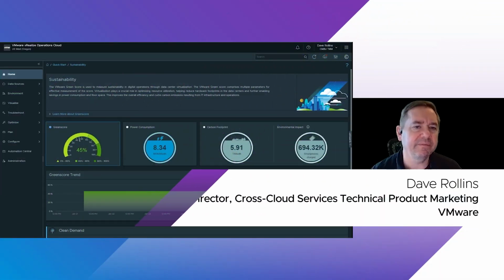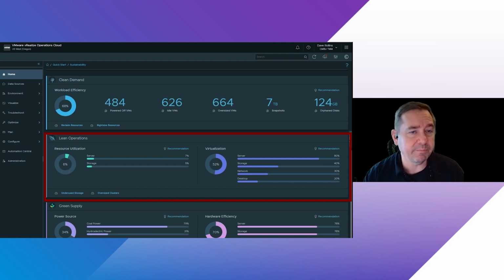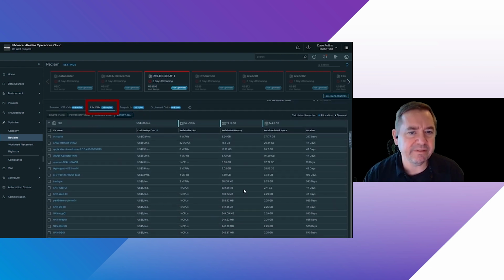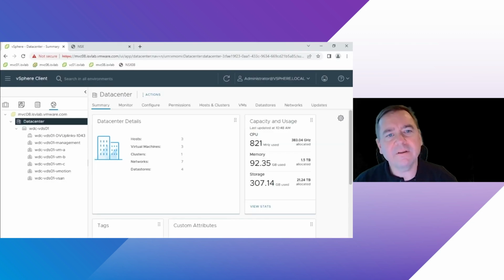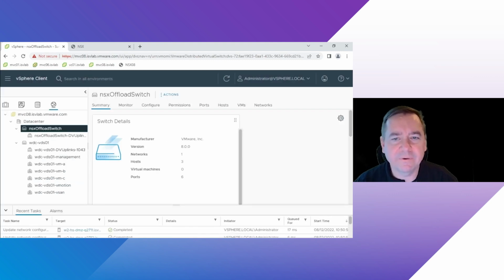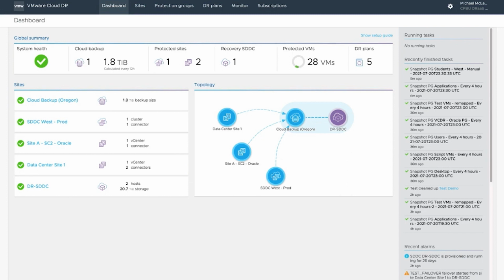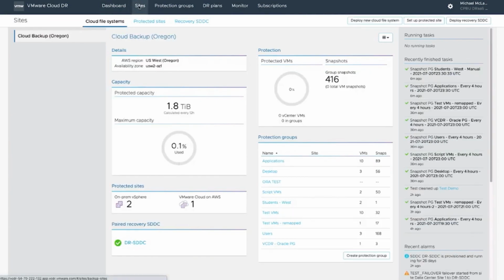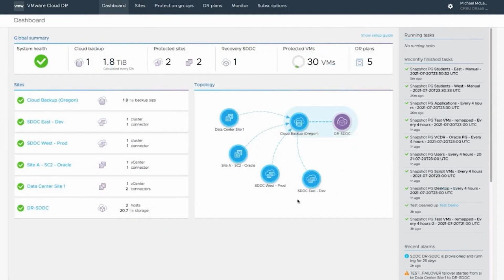The Multi-Cloud Report: Reducing the Energy Consumption of IT Infrastructure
The rise of energy costs around the world coupled with the impact of carbon emissions on our climate demands new strategies to lower energy consumption, stay within budget, and keep critical applications running. VMware has a long history of reducing energy consumption for our customers, and we continue to innovate with new solutions that make IT infrastructure more power-efficient.

Contents of this Video:
0:00 - Introduction
1:57 - Audit for Waste and Resource Optimization
2:20 - Demo: VMware Aria Ops Sustainability Dashboards
4:51 - Offload to DPUs
5:19 - Demo: VMware vSphere Distributed Services Engine
7:53 - Replace Onsite Disaster Recovery with DRaaS
8:28 - Demo: VMware Cloud Disaster Recovery

Try VMware vSphere Distributed Services Engine (for DPUs) in a Hands-On Lab